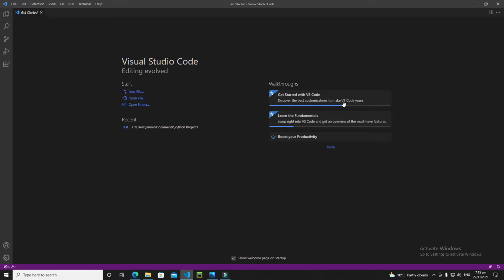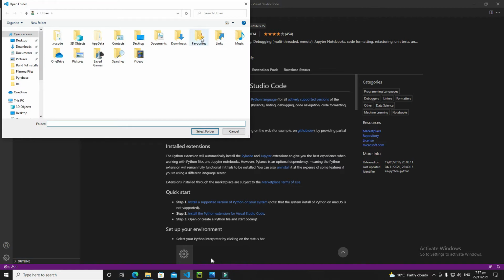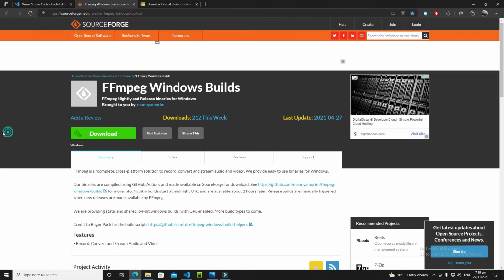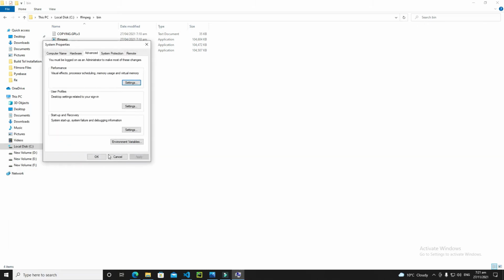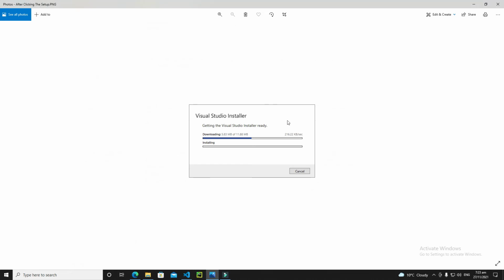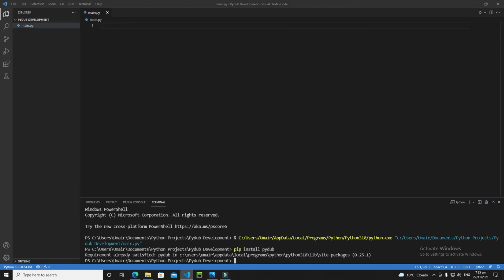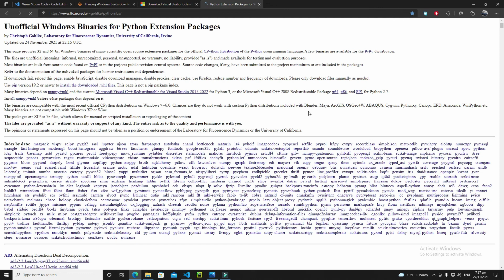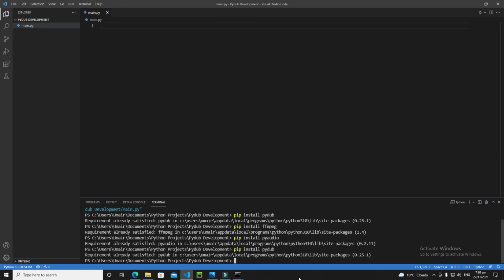Preparing Environment For Pydub | Installation of FFmpeg & Microsoft Build Tools | Python Audio Text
In this video, I will show you how to install the Pydub Library of Python but the installation of Pydub in Python is not an easy task. Here are the steps necessary to Follow to Install Pydub Successfully.

STEPS:

1. First of all, you need to have FFmpeg. If you do not know what is FFmpeg and how to install it then watch the video for complete information.

2. In the second step, you need to have Microsoft Visual C++ Build Tools. You do not need to install the whole Visual Studio. You just need to install its C++ Build Tools and I will tell you "how to install it?" in this tutorial.

3. You need to have Python Pyaudio Library. If you try to install Pyaudio Library using pip then in most cases it will not work. So, you need to have it's wheel package and with the help of that wheel package you will install it and it is obvious that I will tell you how to install Pyaudio using its wheel package in this tutorial.

4. In step 4, you need to install ffmpeg in Python Interpreter.

5. Finally, you need to install Pydub in order to play with audio files in Python.

If you are interested in learning Python & Python Libraries, we have different courses on Python.

The Ultimate Hands-on Kivymd |Tame your Python Kivy Skills

NLP Boot-camp: Hands-on Text mining in Python using TextBlob

The Ultimate hands-on Kivy | Tame your Kivy Python skills!